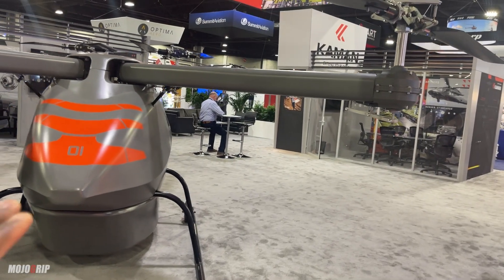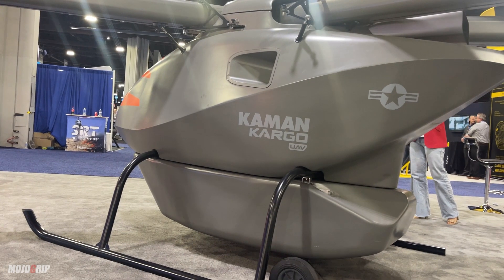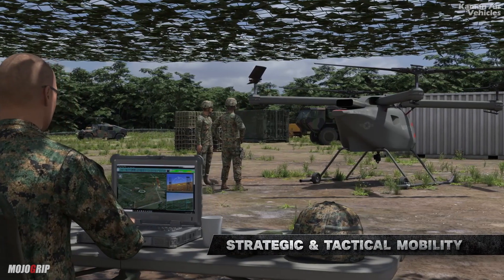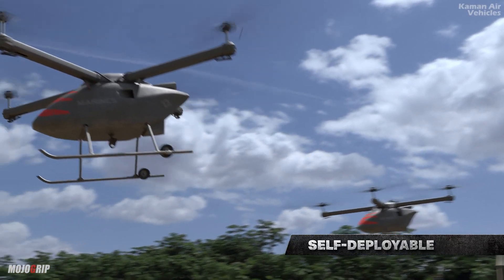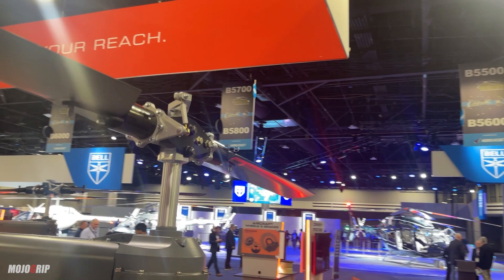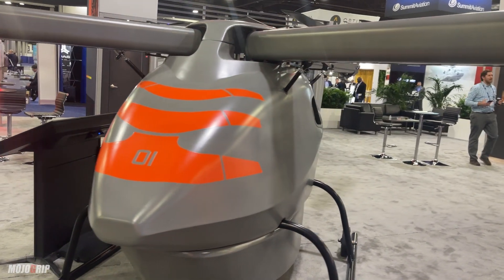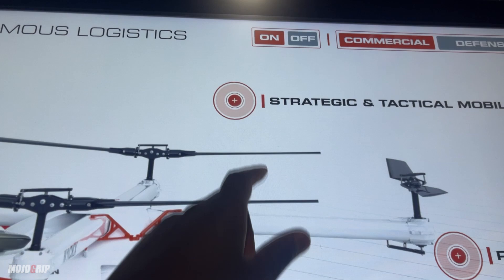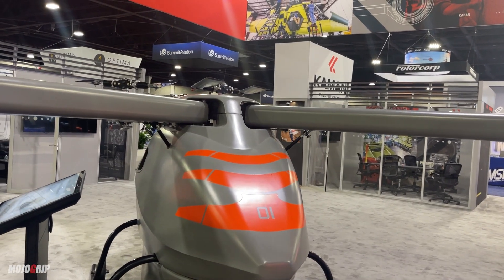The Most Powerful Civilian Drone In The World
In this video, we take a closer look at the innovative KARGO POD drone, which is set to transform the world of delivery as we know it. This state-of-the-art drone has been specifically designed to carry heavy loads over long distances, making it ideal for use in remote areas or in emergency situations. This thing can carry hundreds of pounds with full fuel you can carry up to 600 pounds.

We explore its unique features and capabilities, including its advanced GPS system, high-capacity payload, and streamlined design. Get to know about the countless possibilities it presents for the future of logistics and transportation.